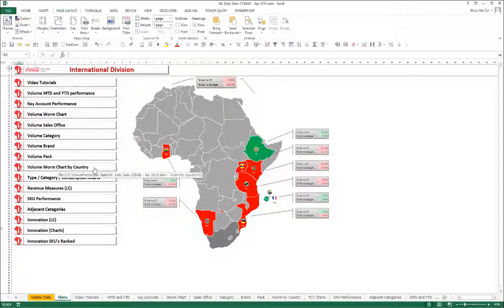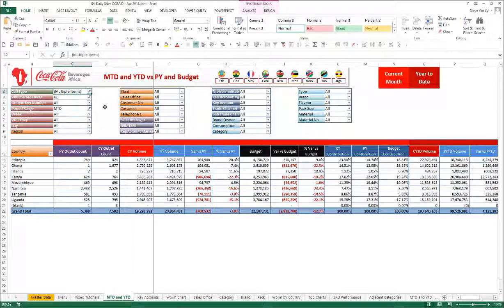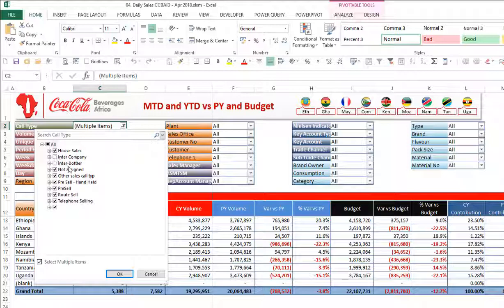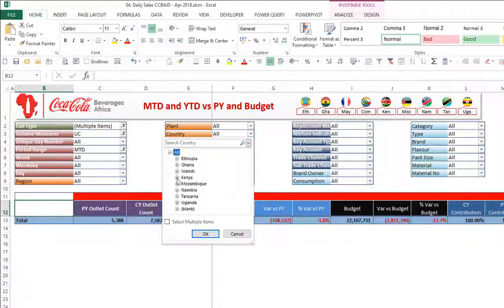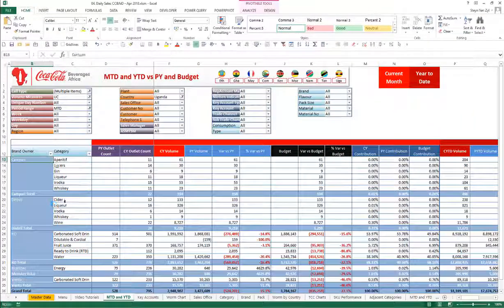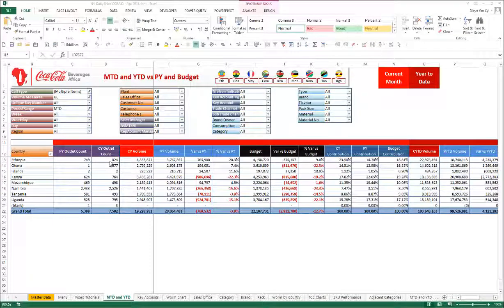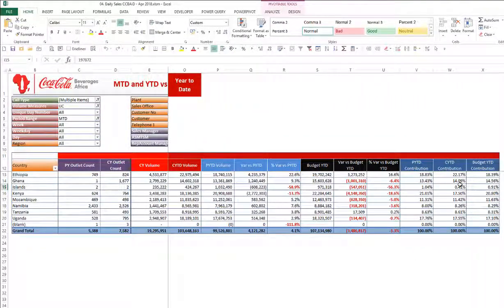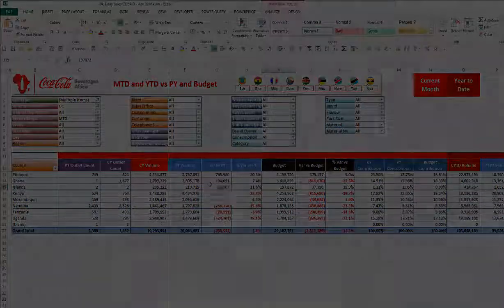Daily Sales Pivot Navigation